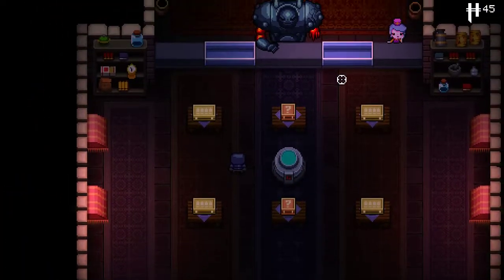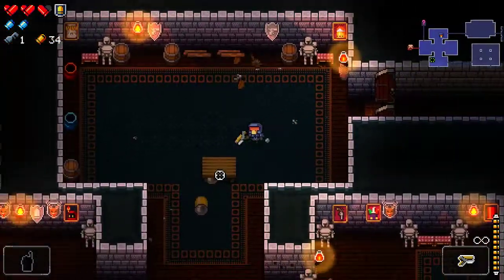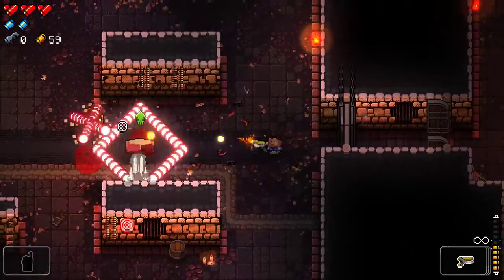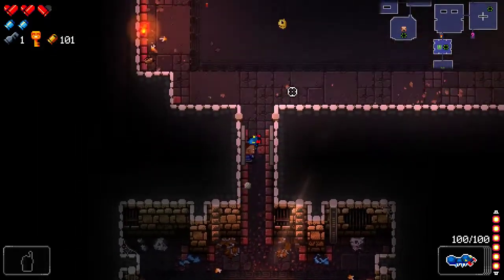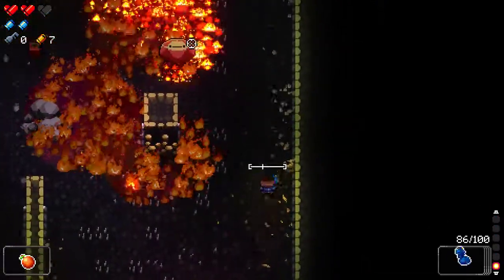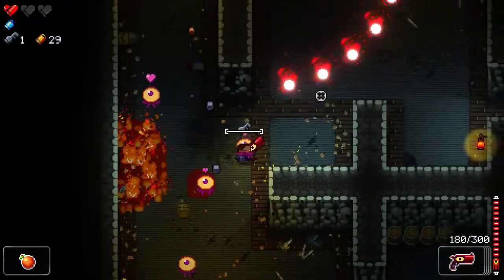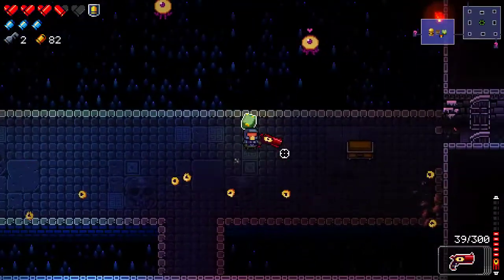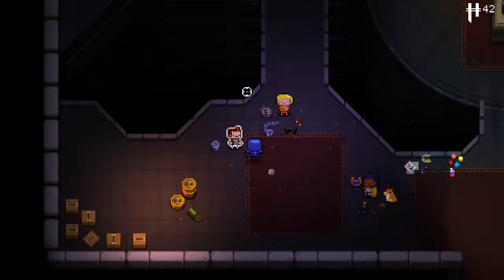electricmaze Plays - Enter the Gungeon ep.02 [Dumb Damage]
Your boy is well aware he needs a pop filter with his new mic.

I also realized I got the AK-47 (island forme) synergy mixed up.